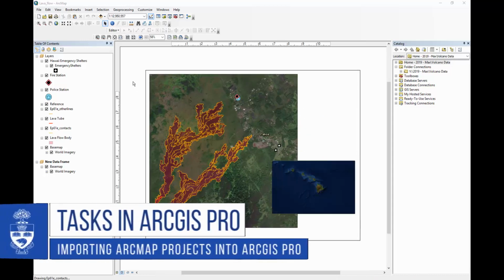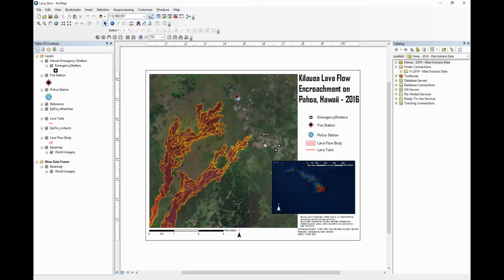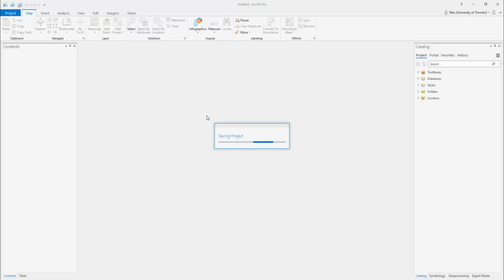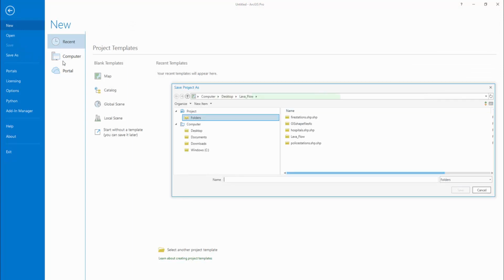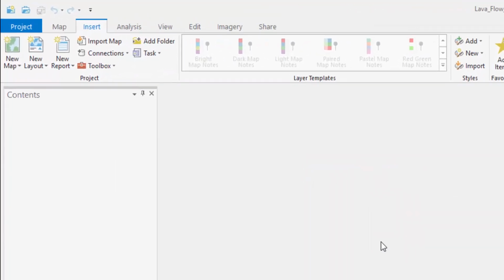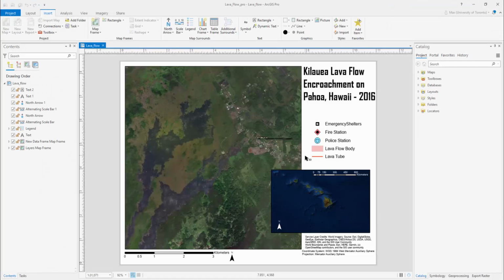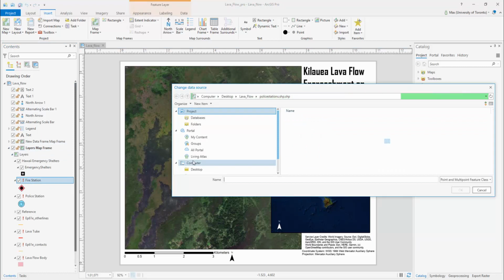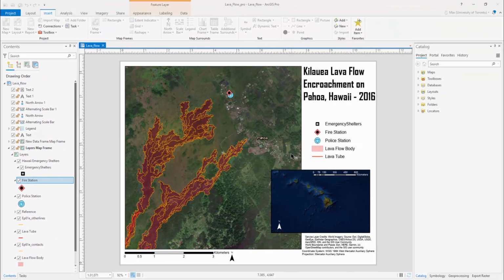Tasks in ArcGIS Pro: Importing ArcMap Projects into ArcGIS Pro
Working on an ArcMap project but trying to transition to ArcGIS Pro? Fortunately, ArcMap Projects can be directly imported into ArcGIS Pro so you can pickup where you left off!